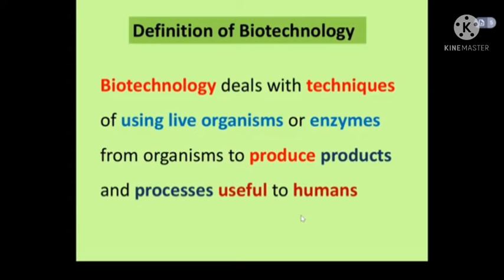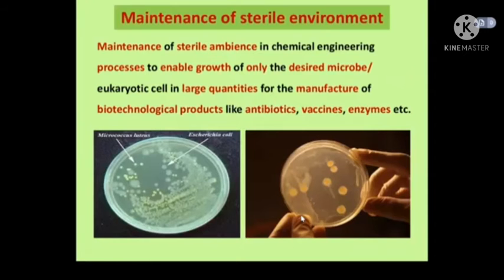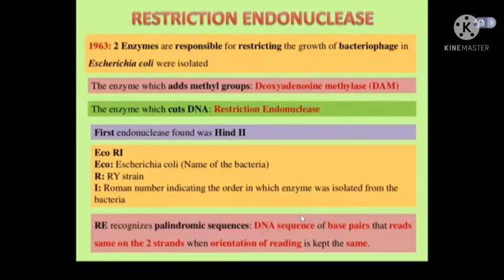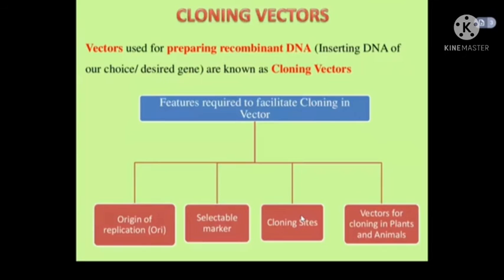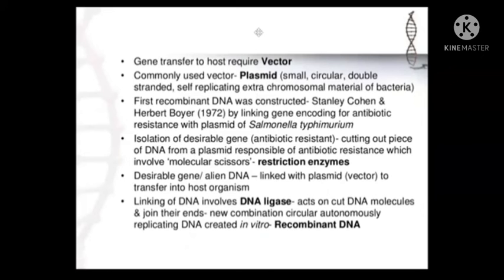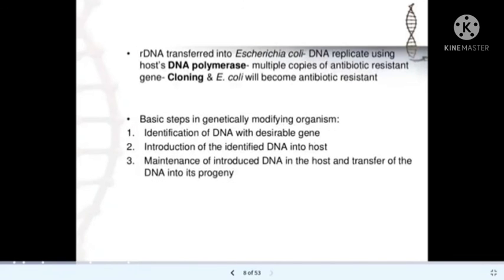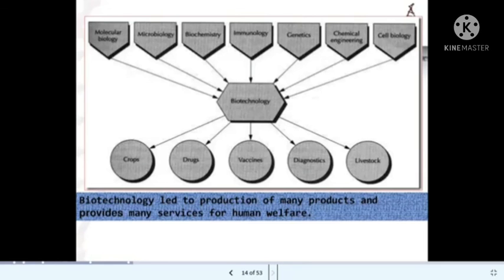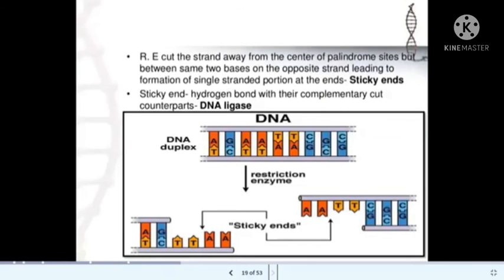18 August 2021